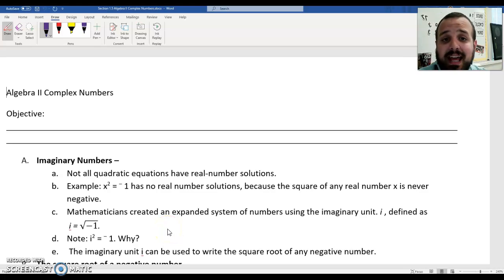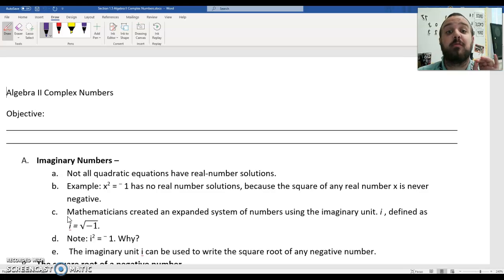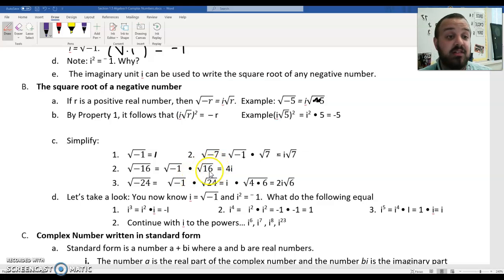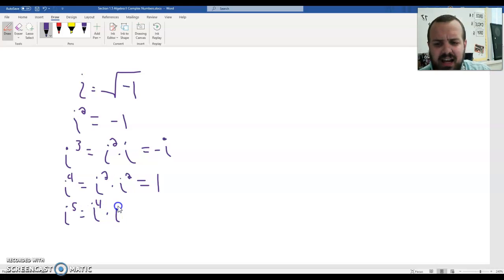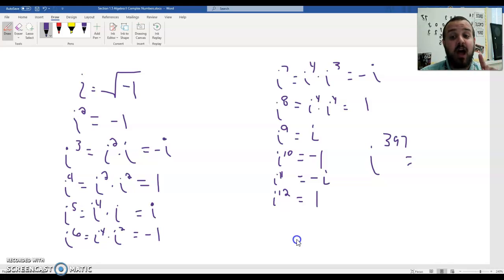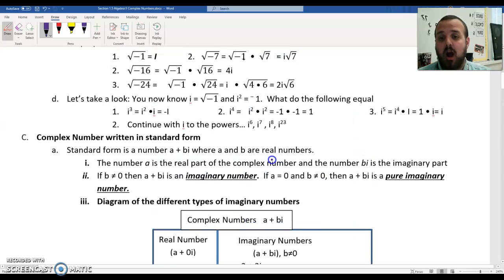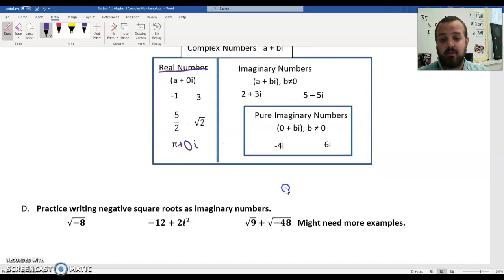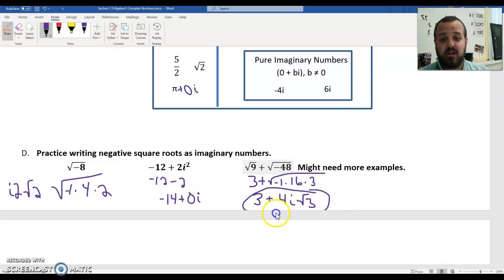into to complex and imaginary numbers